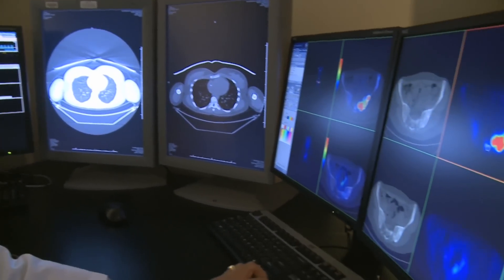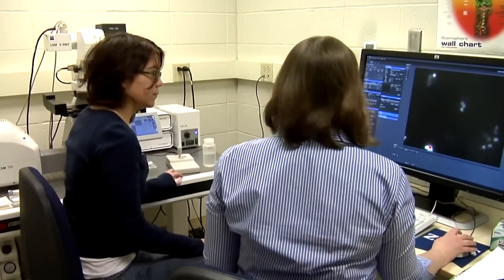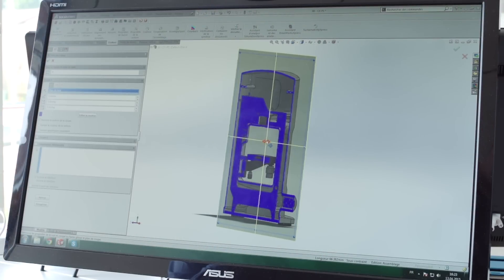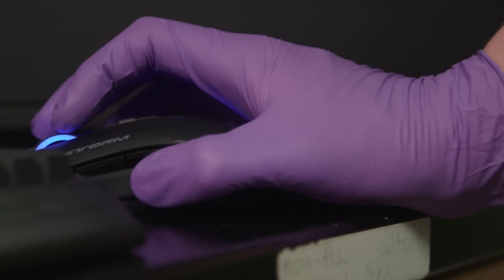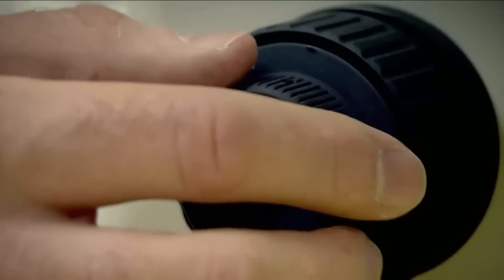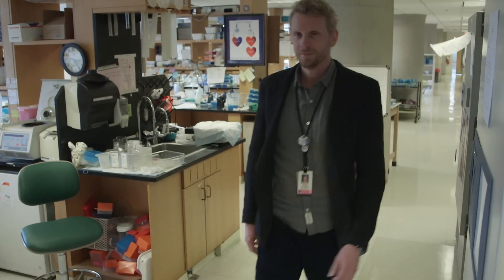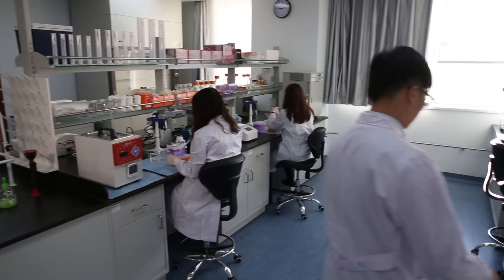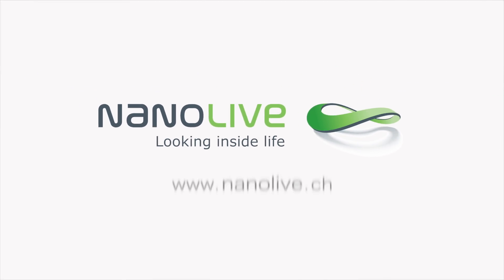You don't need to kill cells to see how they live (Discovery Channel U.S.A.)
Nanolive developed a revolutionary microscope able to image living cells in 3D without need of any label and in real-time (1 second = 1 3D image).